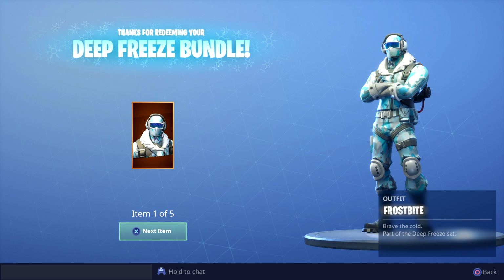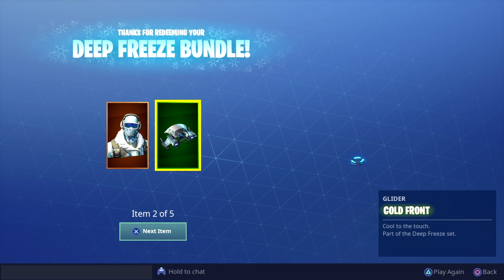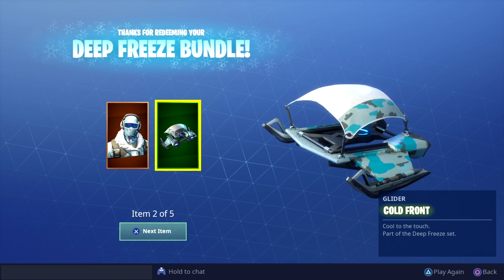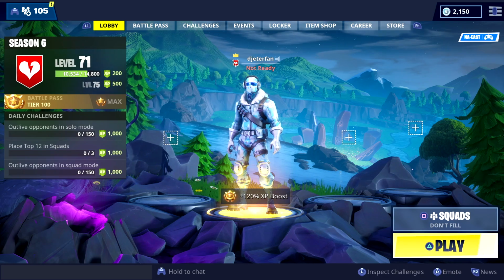Unlocking "Frostbite" New Deep Freeze Bundle In Fortnite battle Royale (frostbite Skin Gameplay)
Here is everything you get when you unlock the fortnite deep freeze bundle pack in game